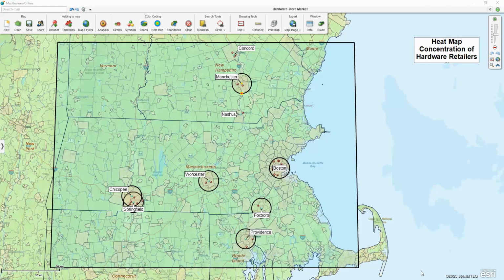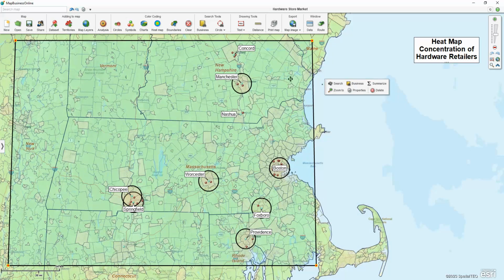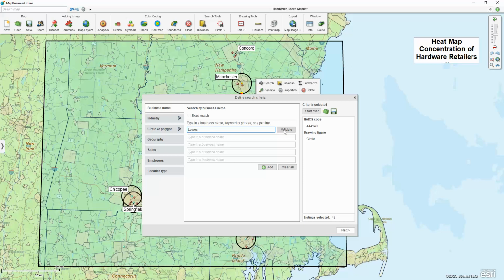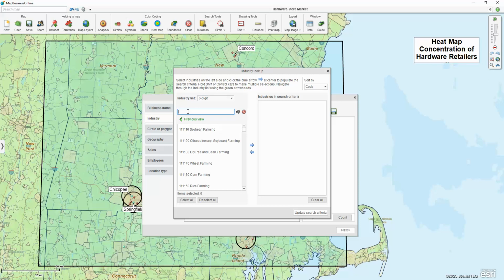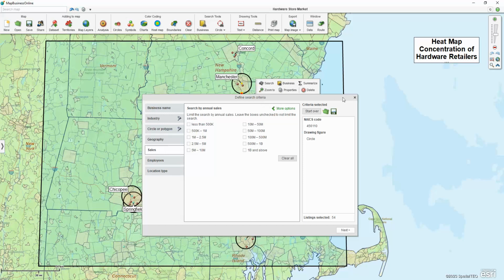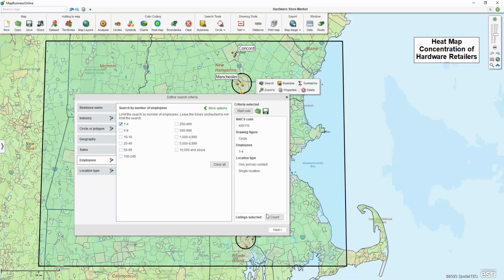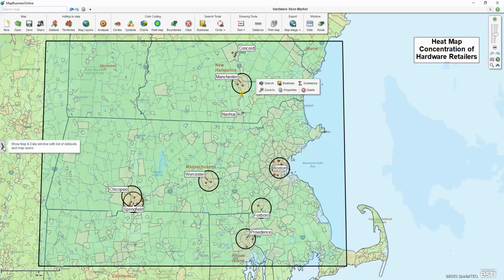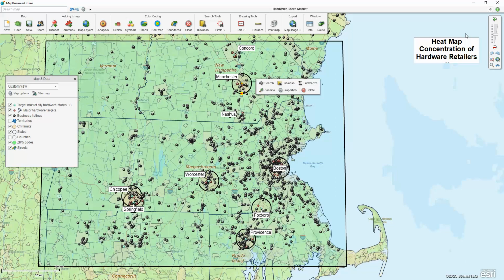MapBusinessOnline Business Listings Search and Selection Process.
Using our business listing search engine, this video demonstrates how to use MapBusinessOnline to generate sales leads, resources, and competitor locations. and take our FREE 30-day trial.